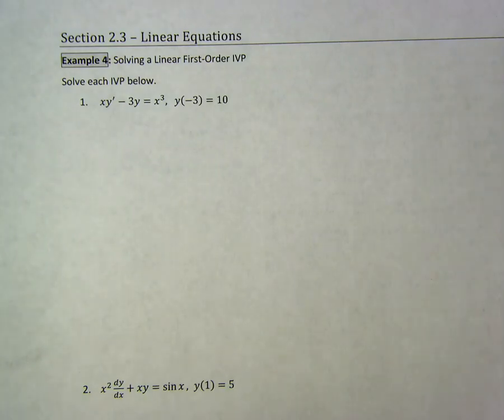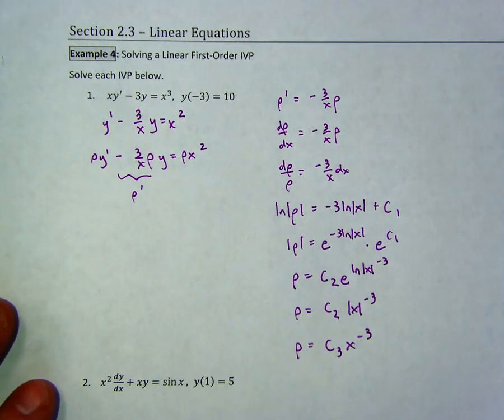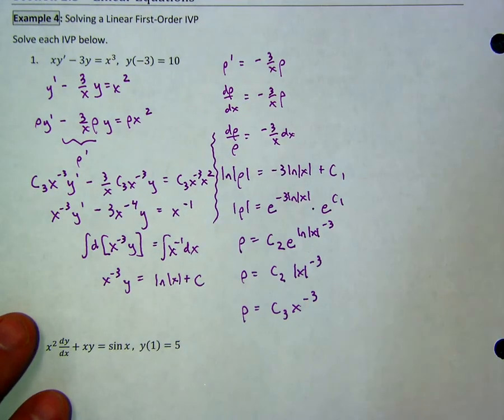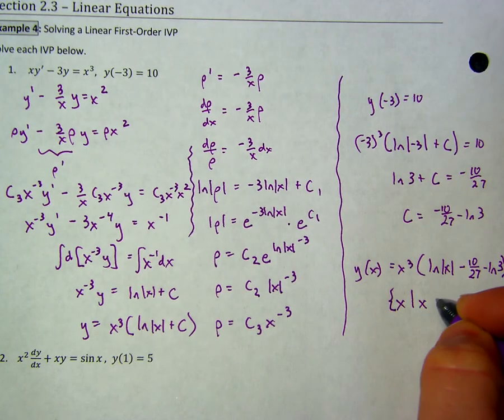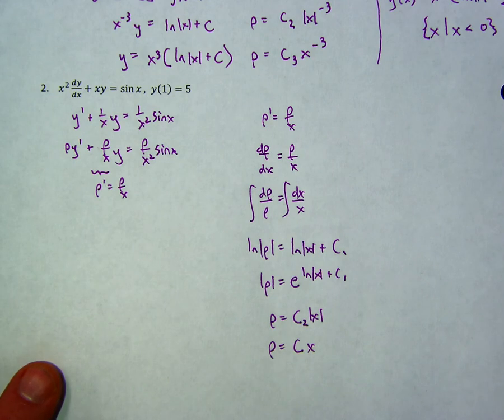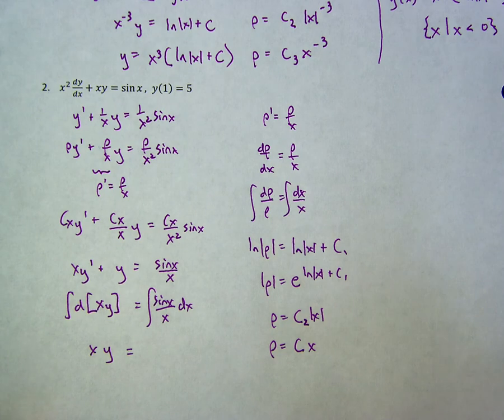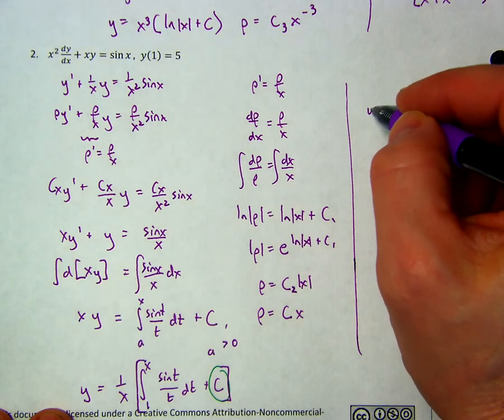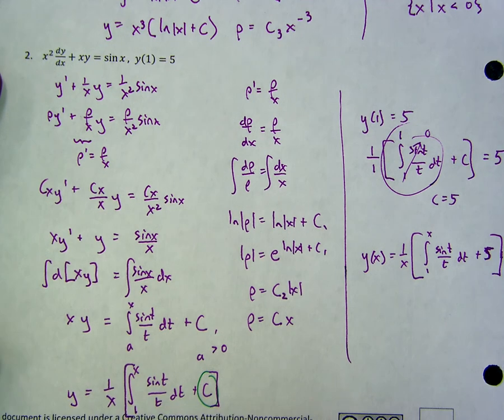Mth250 Page 31